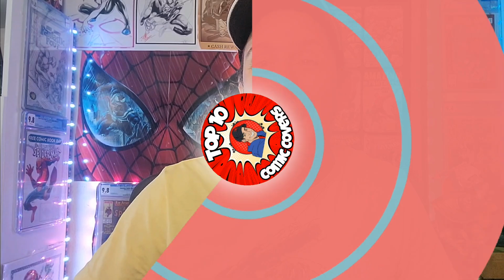Top 10 Comic Book Covers NEW COMIC BOOKS 10/2/24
Top 10 Comic Book Covers The Return! New Comic Books 10/2/24

Bookmark The Transformer Trading Card Kickstarter so you don't forget today!!

Welcome to 2024's Top 10 Comic Book Covers of the Year. This is the video series where each and every week I share with you my top 10 comic book covers. At the end of the video you the viewer get to vote on what is your favorite comic book cover of the week by the time we get to the end of the year we will have six nominees and the winner will get that all-important title of comic book cover of the year so sit back relax enjoy the show and don't forget fans to vote for your favorite comic book cover

WHATNOT INFO!!

Save 15.00 OFF your first purchase Download The Whatnot App Create an account and use my Super link!

🕸️🕸️🕸️🕸️🕸️🕸️The Schedule🕸️🕸️🕸️🕸️🕸️🕸️

➡️ Tuesday: Top 10 Most Pulled Comic Books
      10pm Comic Book Weekly Live Stream

➡️Thursday: Worthy Ones

➡️ Friday: Top 10 Most Anticipated Comics

➡️ Sat: New Comics Coming Soon (FOC)

➡️ Sun: Top 10 Comic Book Covers